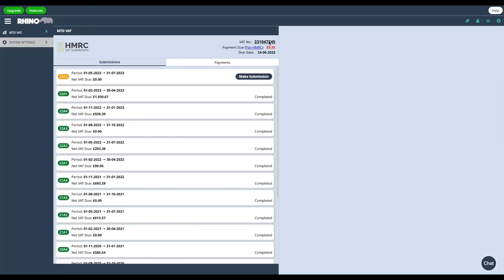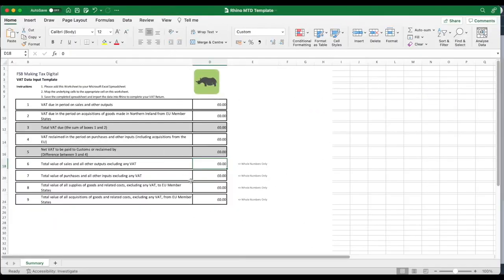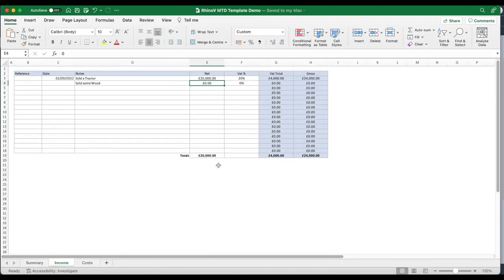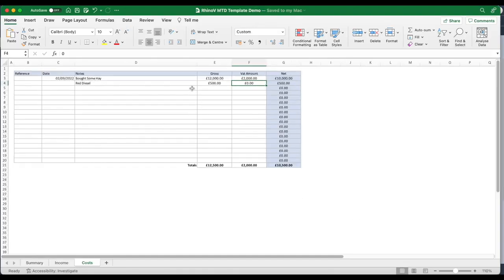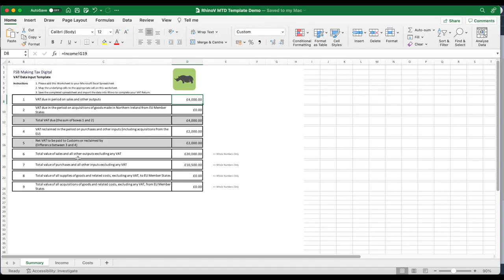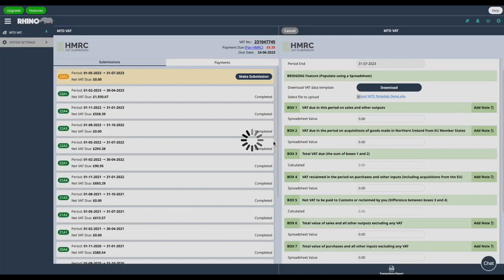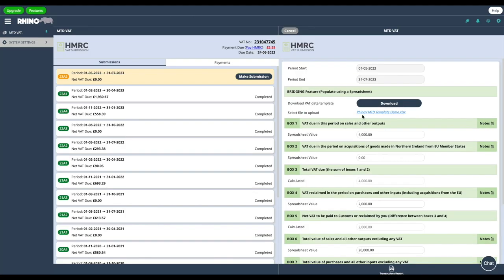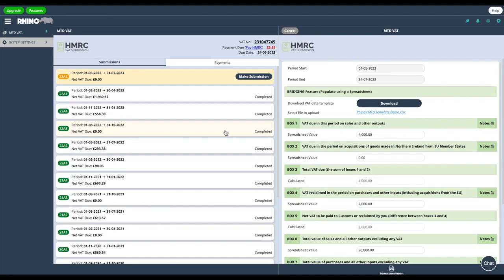Using the Rhino MTD VAT Bridging (spreadsheet) Feature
How to use the Rhino Bridging feature to load and submit your VAT spreadsheet to comply with Making Tax Digital VAT